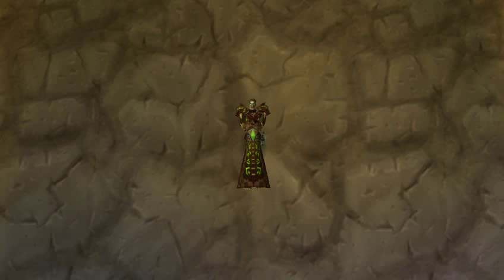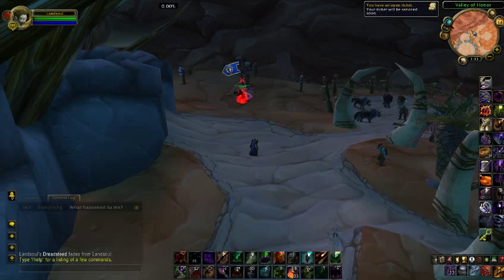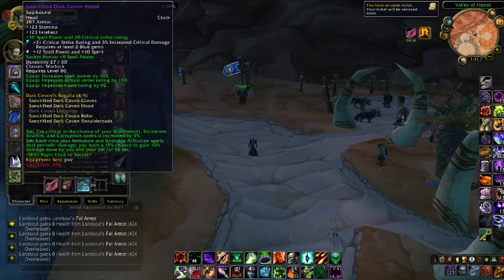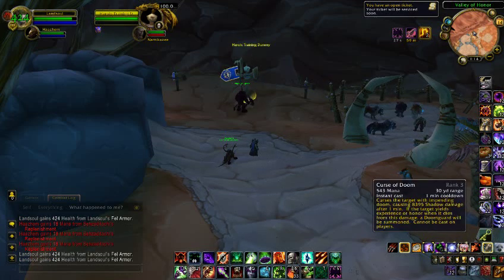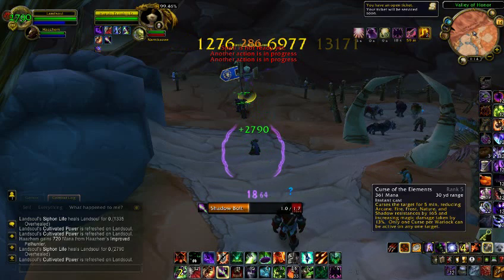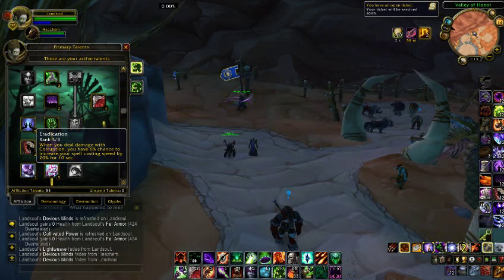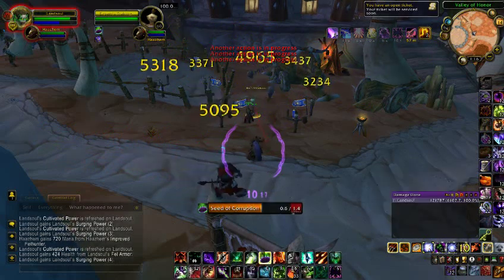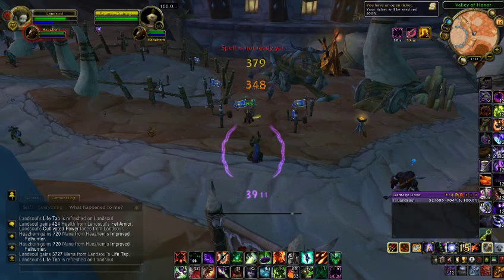Pve Affliction Warlock Guide By Landsoul 3.3.5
This is an affliction warlock guide in patch 3.3.5 by ME :)
Dont Forget Comments if u like it Ty.